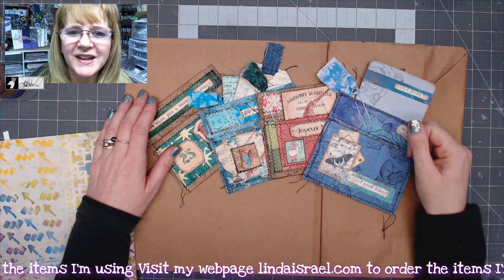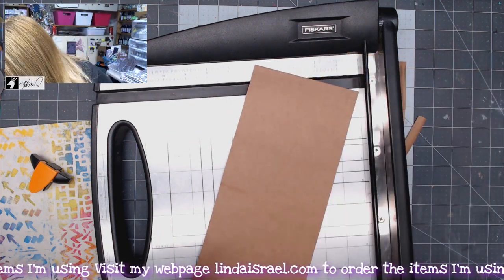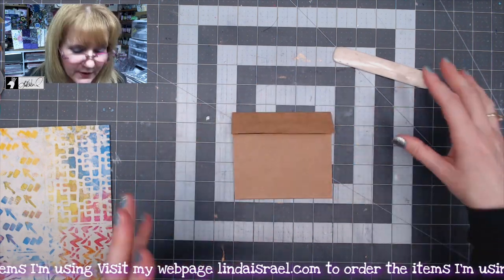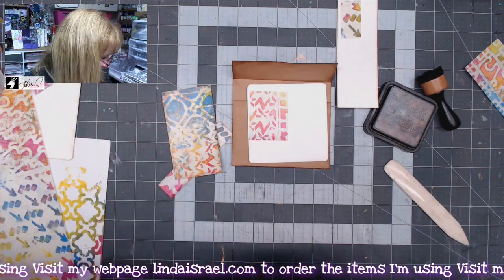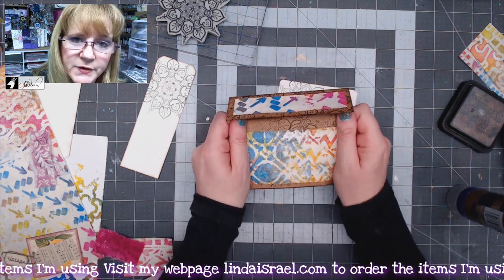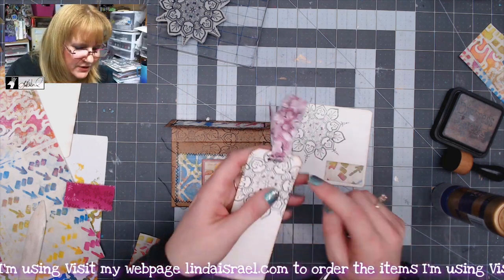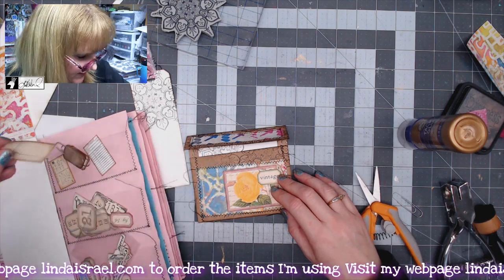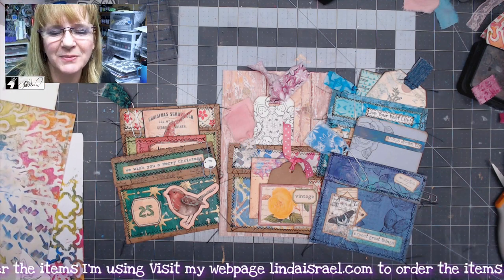Paper Sack Envelope Pocket Tutorial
January 2022 creative prompt Paper Sack Envelope Pocket Tutorial. As requested I have created a stand alone tutorial showing how to make this super easy and cute envelope pocket using a paper sack. Make sure to head over to the Friendly Junk Journal People Facebook Group and share your make in the event.

Supplies used: Grocery Paper Sack 17 x 12 inches cut into 5 x 9 inches.
Paper Cutter
Bone Folder
Gel Prints
Distress Ink, Walnut Stain
Blending Tool
White Journal card and tag
Archival Ink, Jet Black
Aleene's Tacky Glue
Sewing Machine
Shabby Floral Small Ephemera by Calico Collage
Hymnal scrap
Slot or Badge Punch
Fabric Scrap

Want to write to me? Here is my mailing address:
Linda Israel
818 W Main St
Yukon, OK 73099
USA